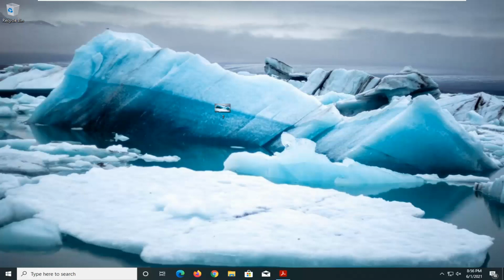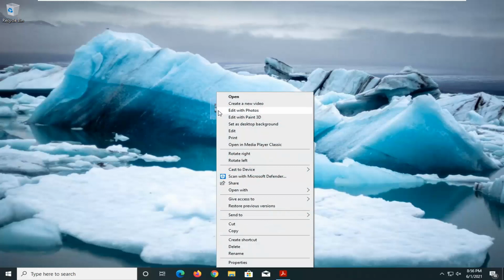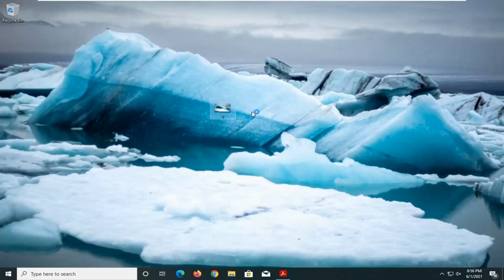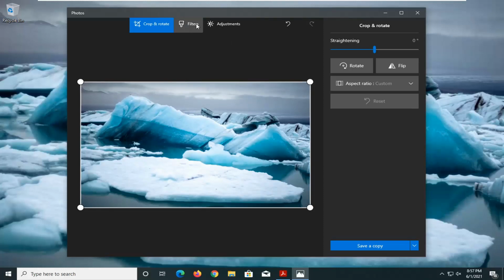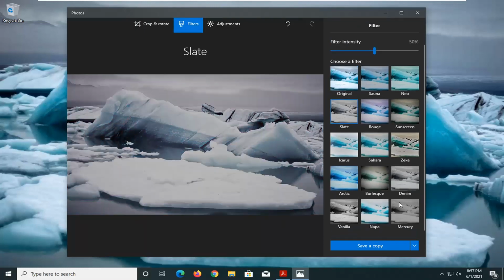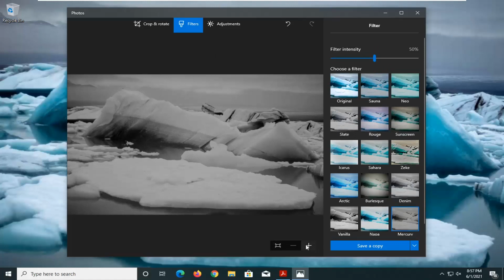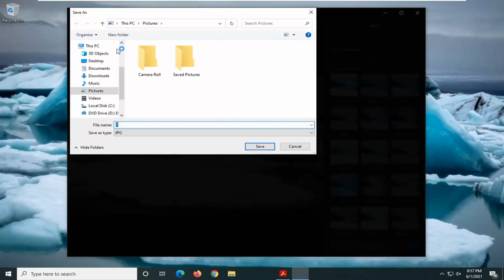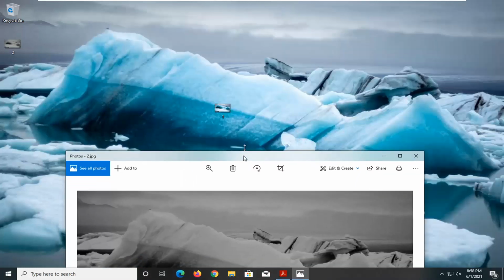How to Make a Photo Black and White on Windows 10 [Tutorial]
Users have the option to take a photo in color, or in black and white. Of course, most of us will always take photos in color and that’s the sensible thing to do. A colored photo can be made black and white easily but coloring a black and white photo is much harder and will require special photo editing apps to do the job.

Generally, black and white images appear to be more timeless than color images. Also, some experts say that removing the color from a picture helps the viewer to focus on a subject’s emotional state. Monochrome portraiture lets the audience see the subject’s face without distraction.

Issues addressed in this tutorial:
print black and white windows 10